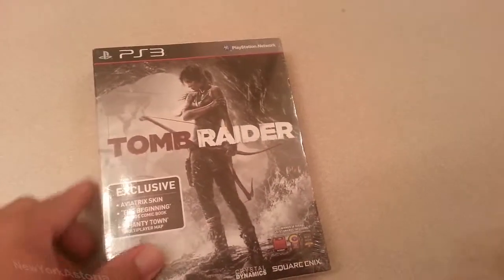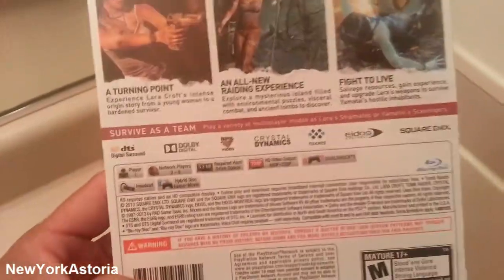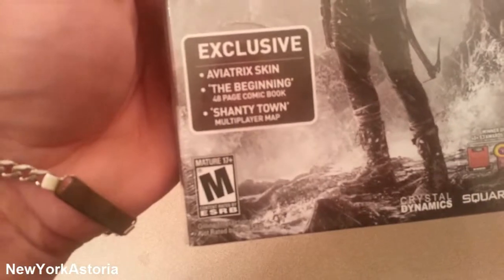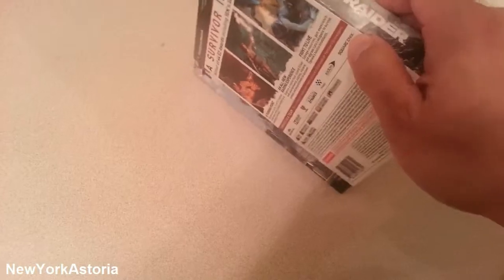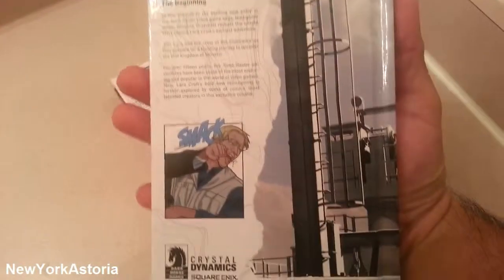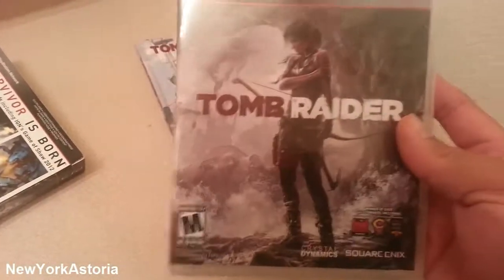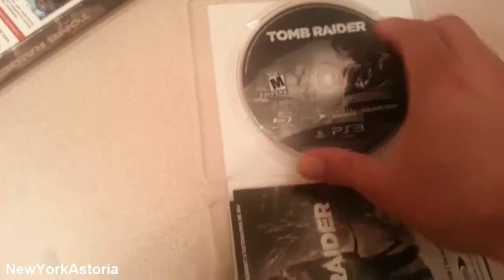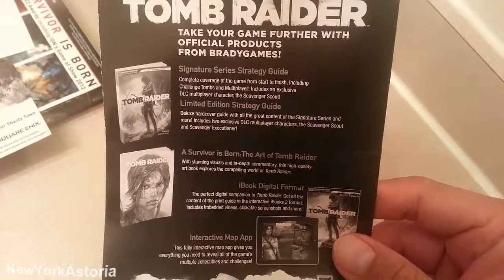TOMB RAIDER UNBOXING PLUS COMIC BOOK INCLUDED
I GOT THIS FOR 49 DOLLARS PLUS A COMIC BOOK INCLUDED, I BOUGHT THIS GAME LIKE A MONTH AGO.